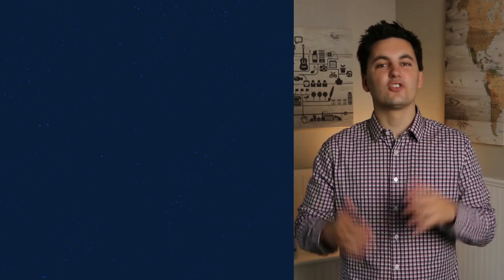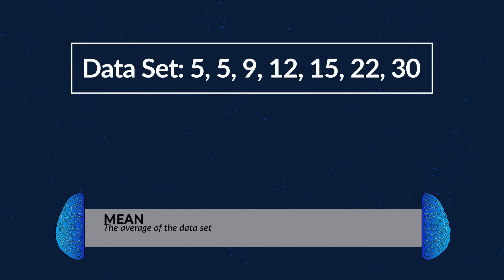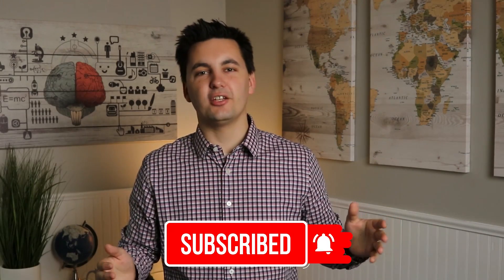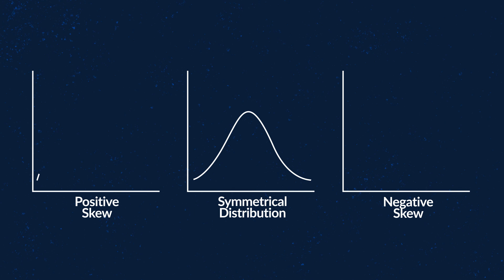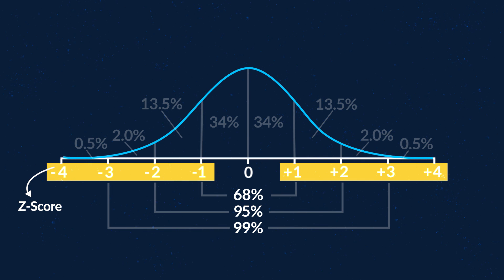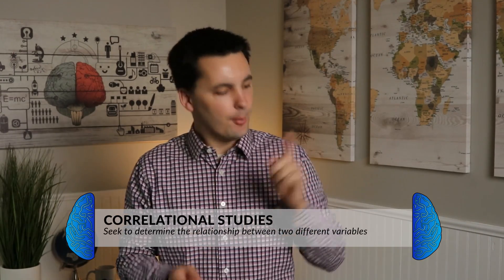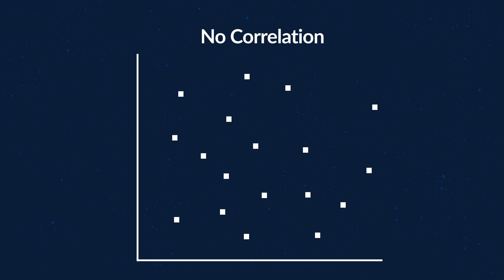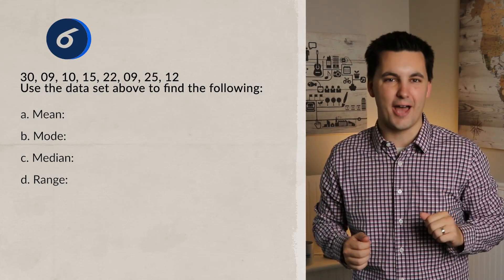Statistical Analysis in Psychology [AP Psychology Review Unit 1 Topic 5]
Chapters:
0:00 Introduction to video
0:28 Quantitative Data
0:59 Qualitative Data
1:13 Descriptive & Inferential Statistics
1:35 Frequency Distribution Table
1:52 Frequency Polygon
2:01 Histogram & Bar Graphs
2:18 Pie Charts
2:35 Central Tendency (Mode, Median, Mean)
3:42 Measures of Variability (Range & Standard Deviation)
4:54 Normal Distribution & Z-scores
5:40 Percentile Rank
6:35 Correlational Coefficients
7:23 P-Value
8:13 Practice Quiz

Skills in this video:
1.L Apply basic descriptive statistical concepts, including interpreting and constructing graphs and calculating simple descriptive statistics

1.M Distinguish the purposes of descriptive statistics and inferential statistics.

1.L.1 Measures of central tendency
1.L.2 Variation (range, standard deviation)
1.L.3 Correlation coefficient
1.L.4 Frequency distribution (normal, bimodal, positive skew, negative skew)